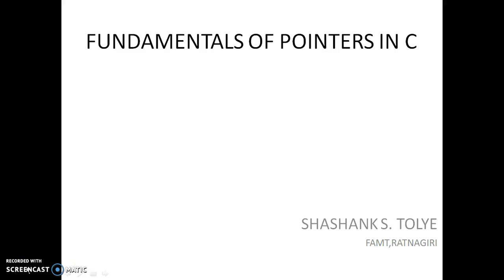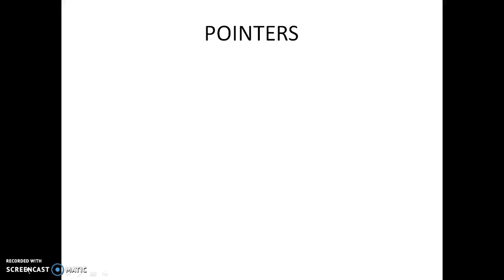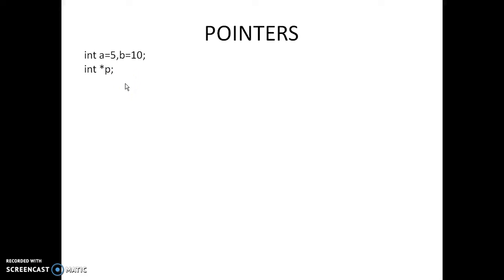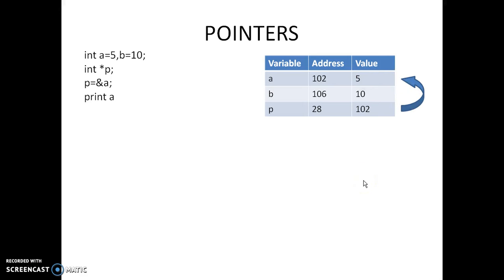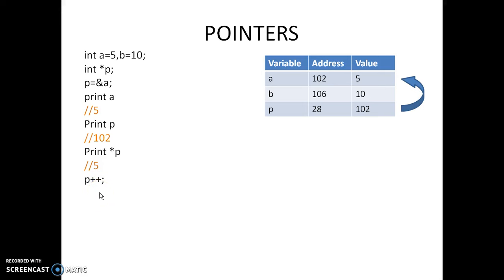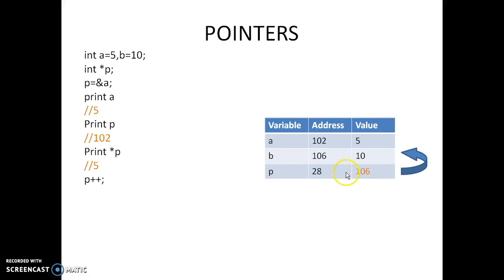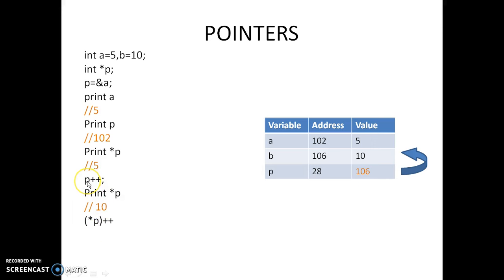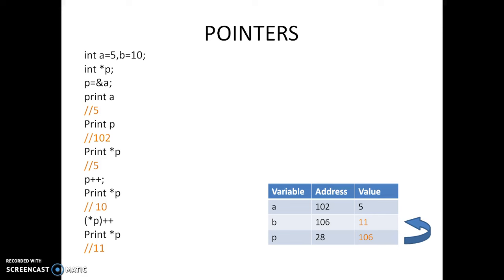Fundamentals of pointers in C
This video gives a short description of fundamentals of Pointers in C